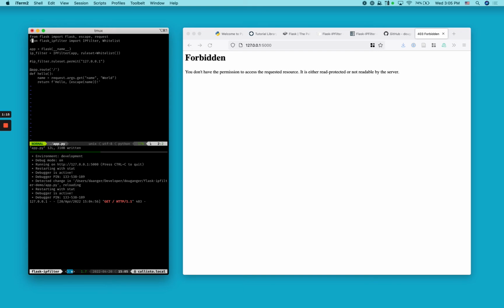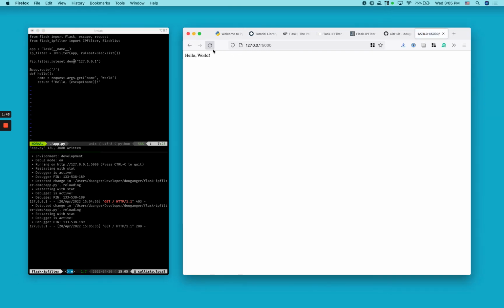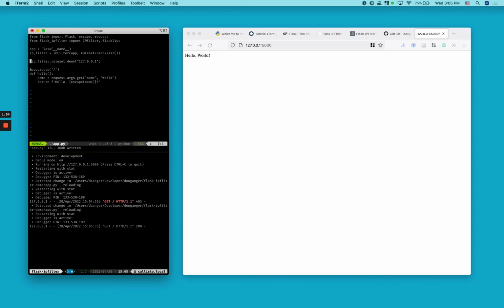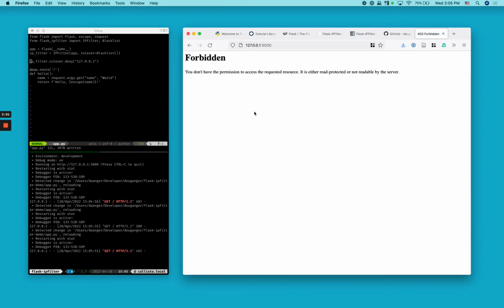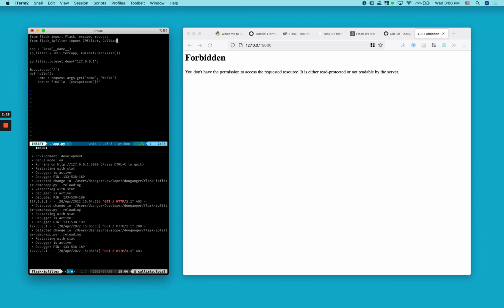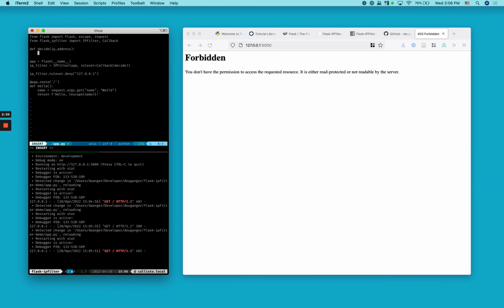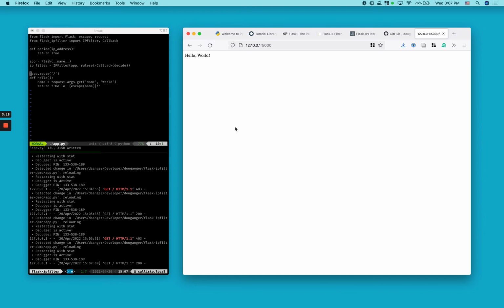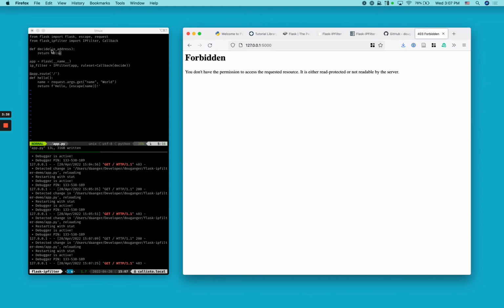Flask IPFilter, Part 2 Introducing Rulesets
Flask-IPFilter is a simple Flask extension to limit access to a site by based on the source IP address. This video introduces three types of rule sets provided with Flask-IPFilter.